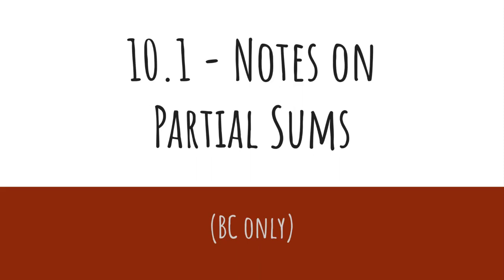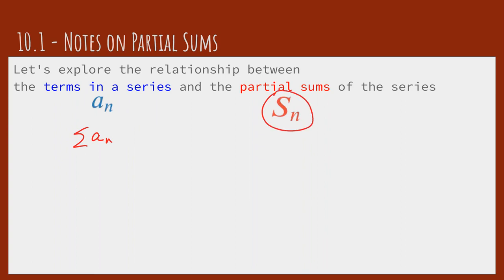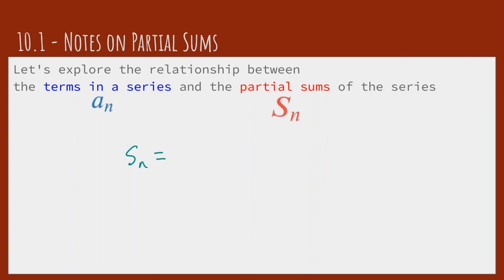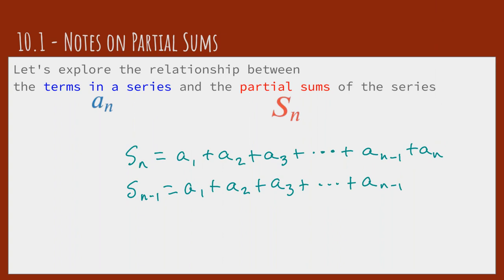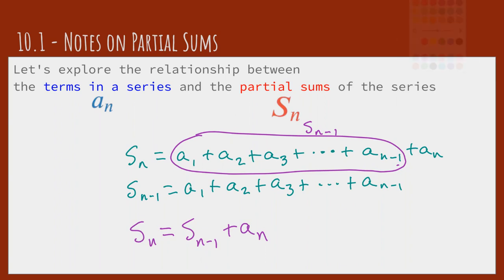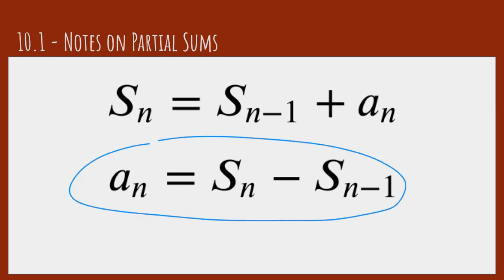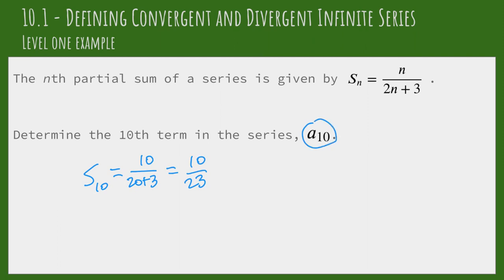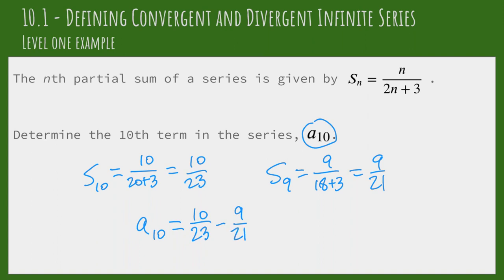10.1 - Notes on Partial Sums